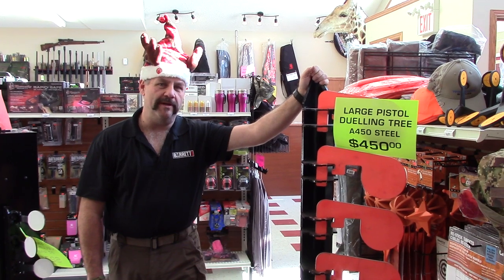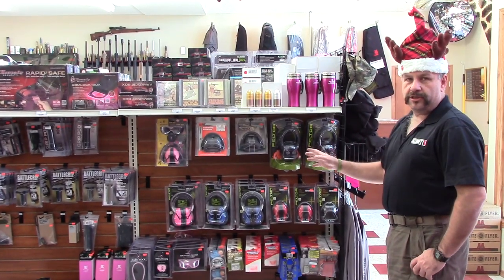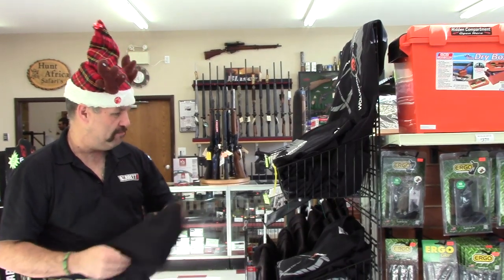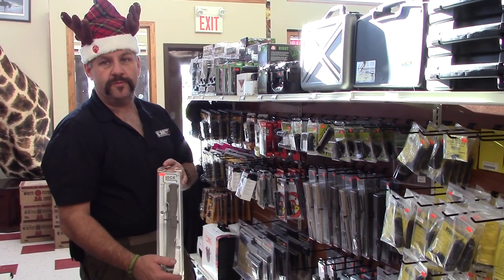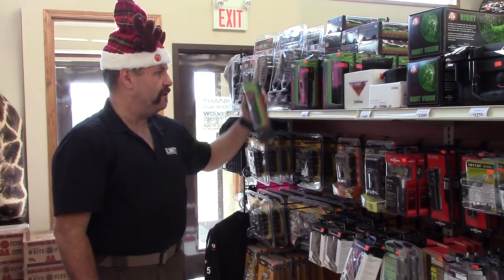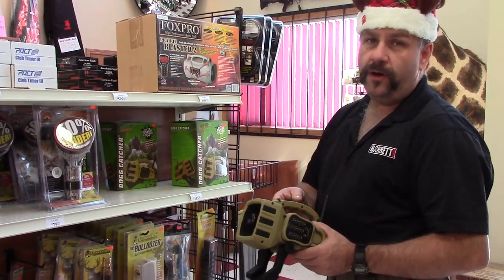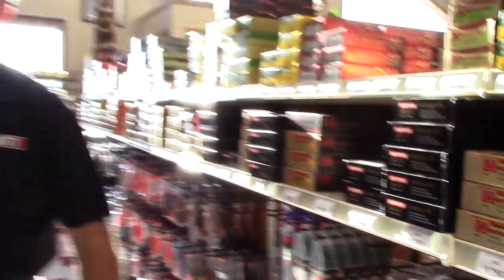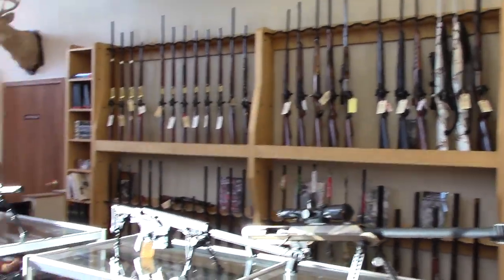'TIS THE SEASON | Gift Ideas for Gun Nuts Part 4 (SHOWROOM TOUR)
Wolverine gets into the Christmas spirit, showing some great Stocking Stuffer ideas for the Gun Nut in your life! This segment features a tour through our showroom highlighting various different products!